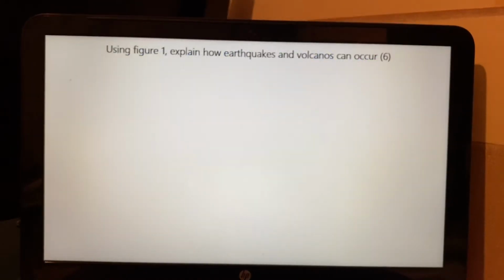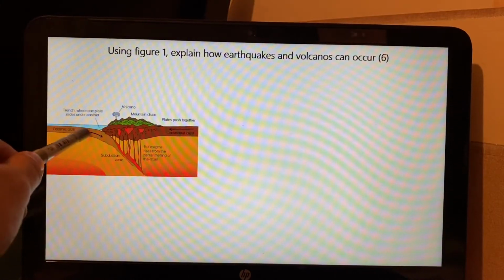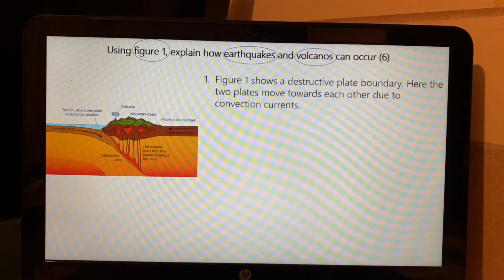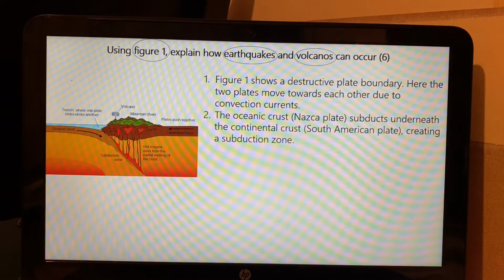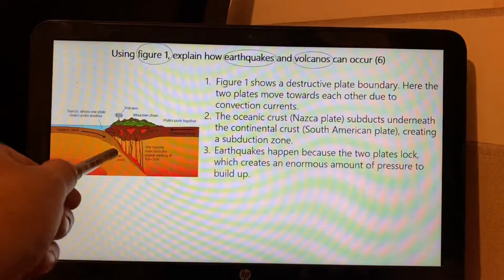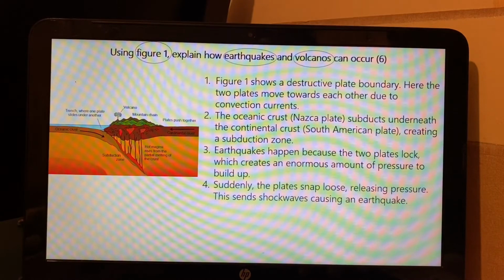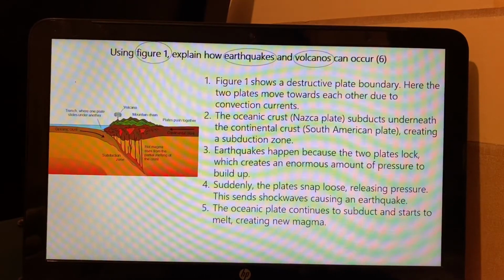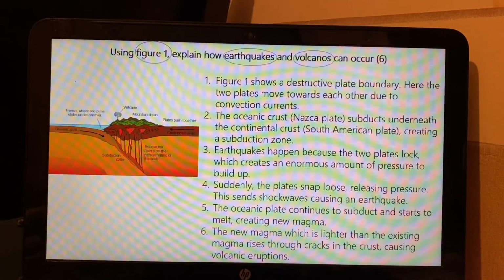Destructive Plate Boundary exam question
AQA GCSE Geography